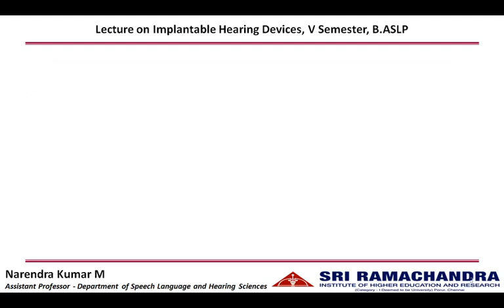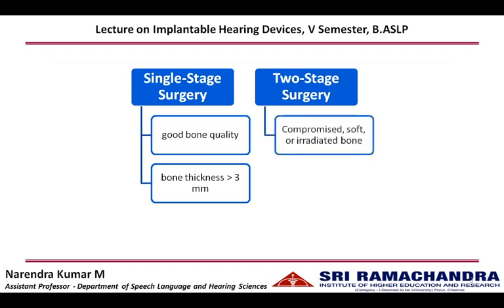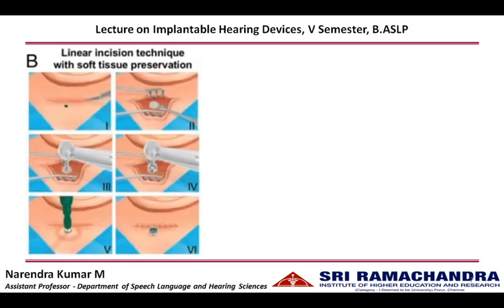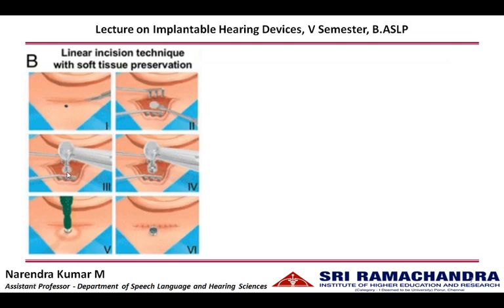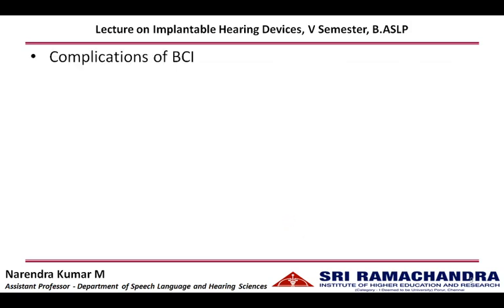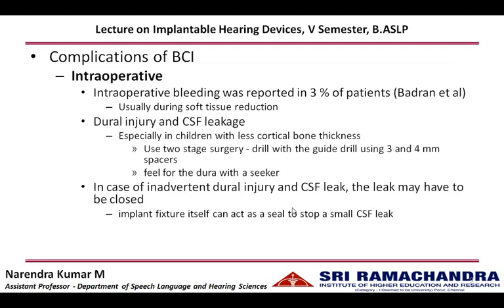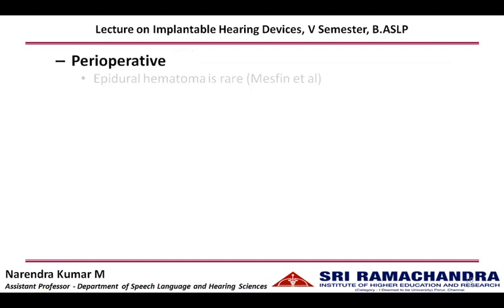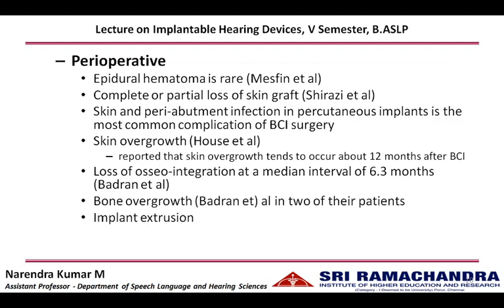Bone Conduction Implants (Part 2)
A brief lecture on surgical procedure involved in Bone Conduction Implantation, as required for B.ASLP students to understand. This video also has short information on complications of BCI surgery in common. This video lecture will be appropriate for V semester students of B.ASLP.

Interested students can see the surgical videos in the following links